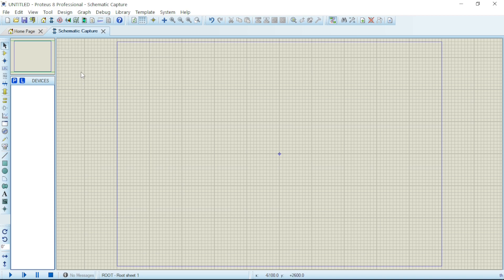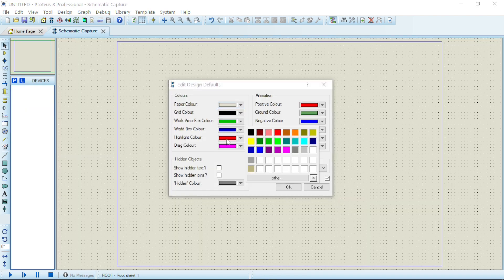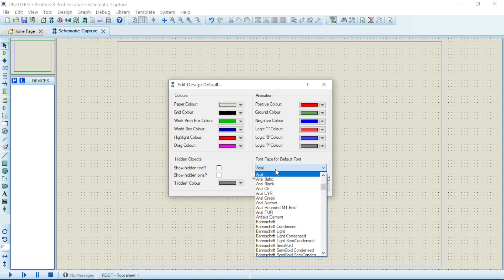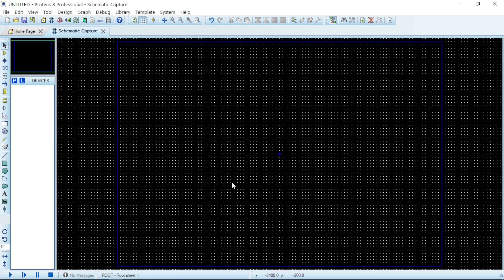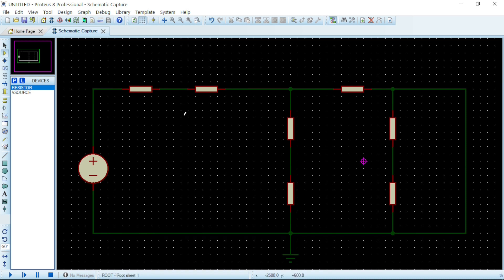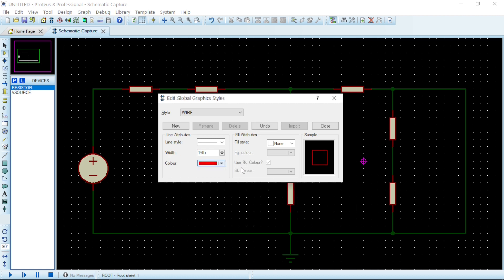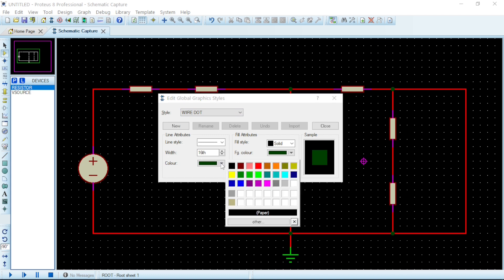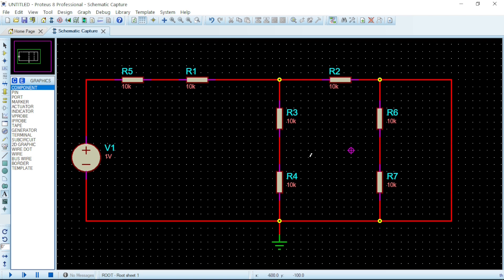How to Customize Graphics in Proteus 8 Professional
Hello guys, welcome to a newly designed tutorial on the “ How to Use Proteus 8 Professional” series. In this series, we will walk you through how to use the proteus software. In this video, How to Customize Circuit in Proteus 8 Professional, you will learn the layout of the proteus software with ease. Join us on the journey on proteus 8 professional software.

Timestamps:

Sources:
Song: Rokia